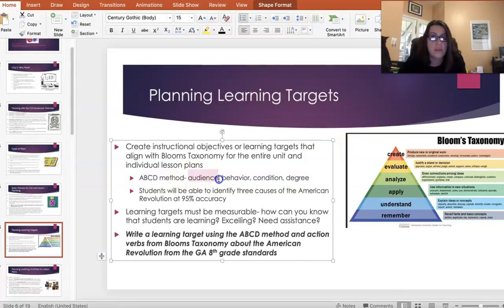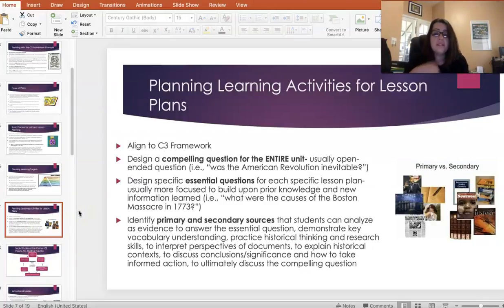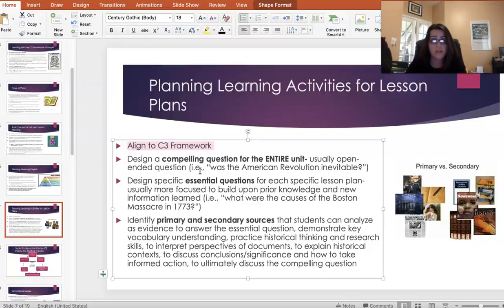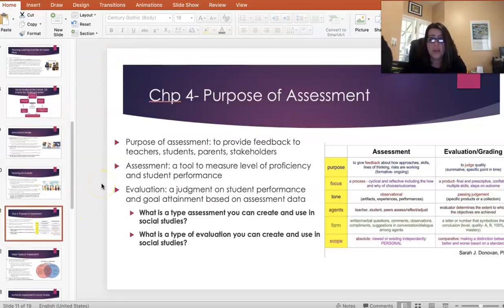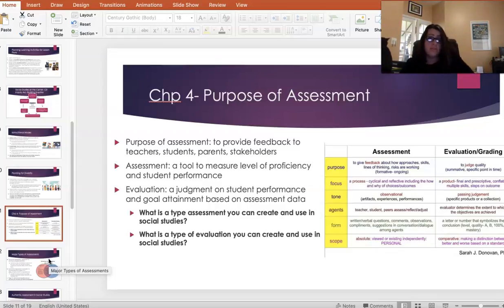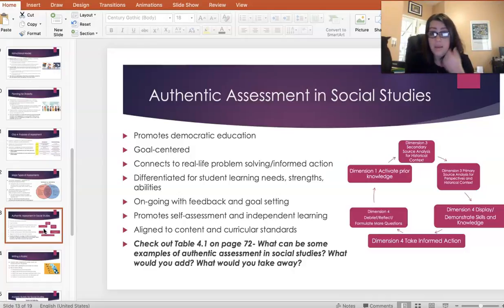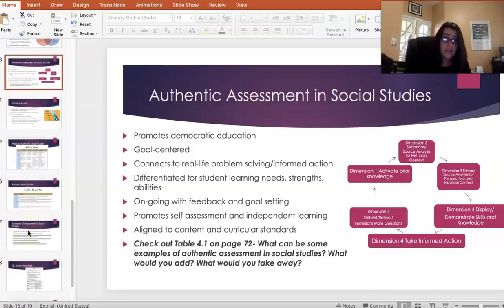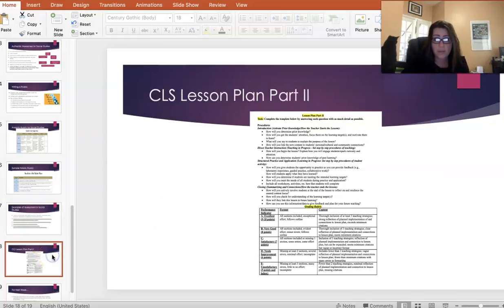EDUC_429_430_Chp_3_and_4b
Testing